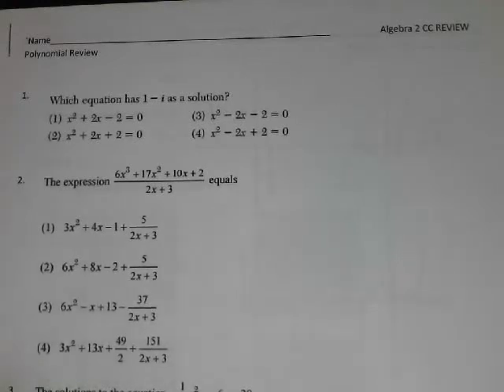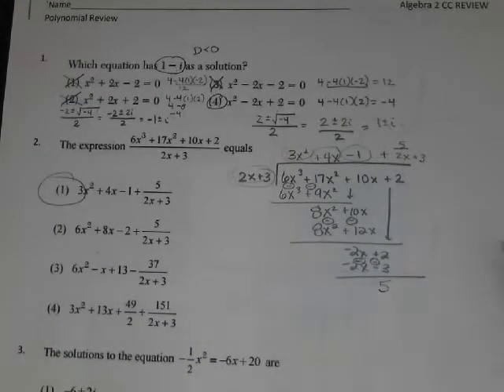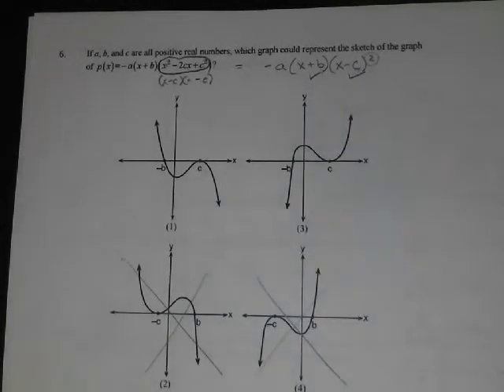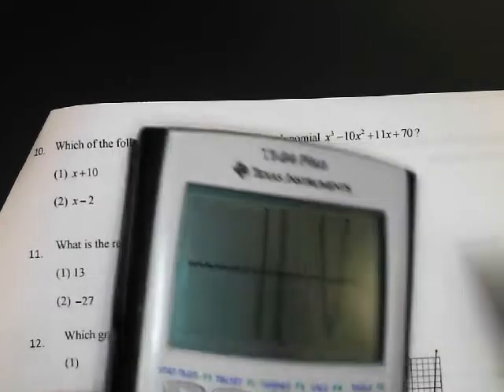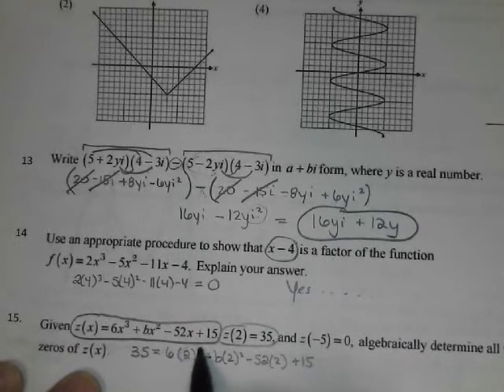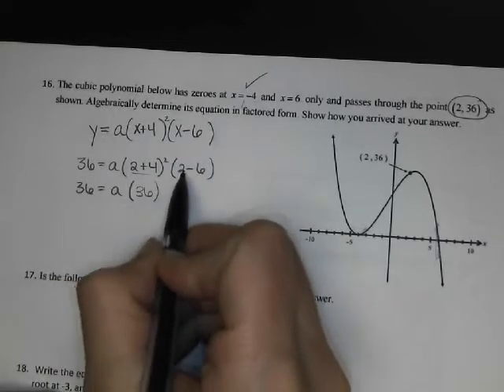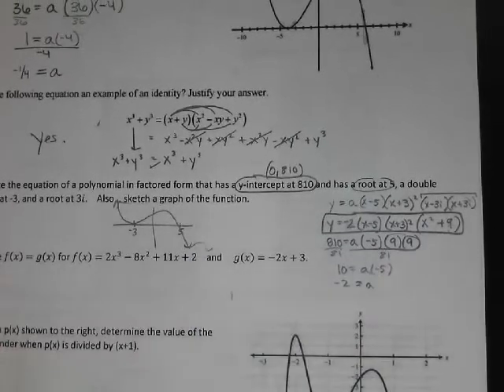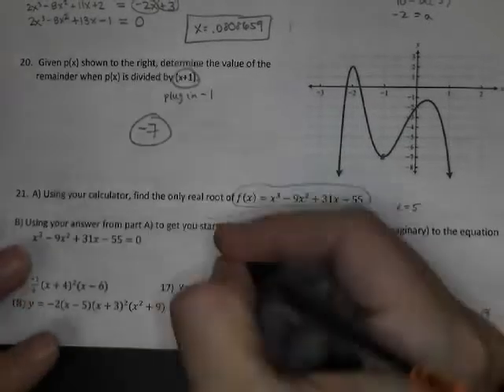11/29 Algebra 2 Polynomial Chapter Review Video